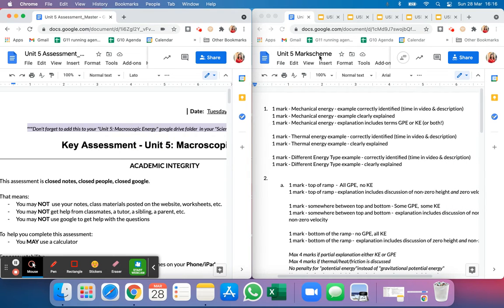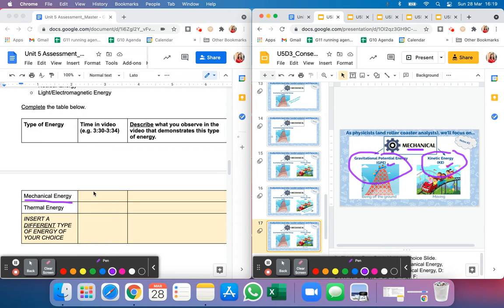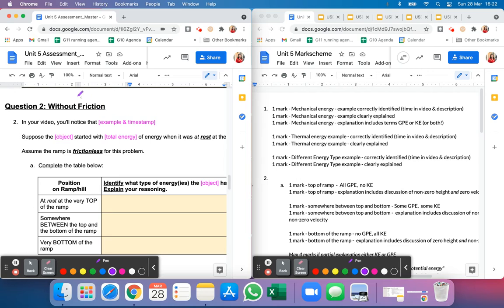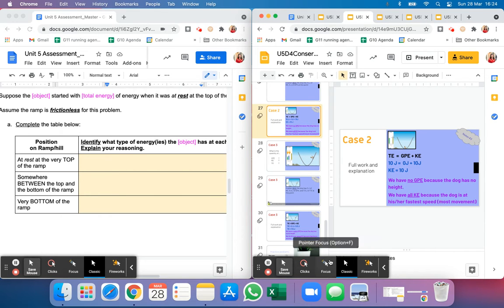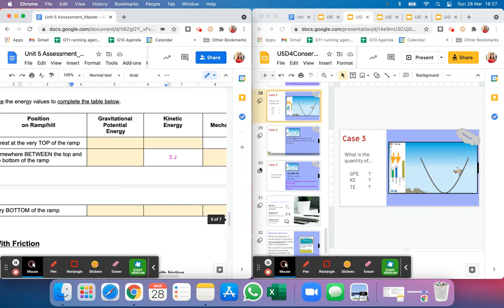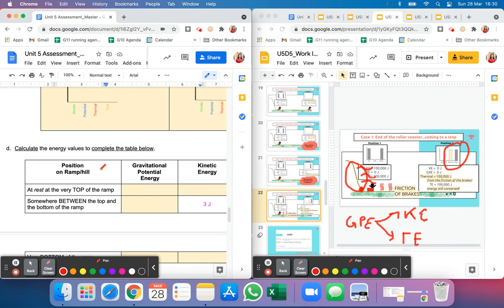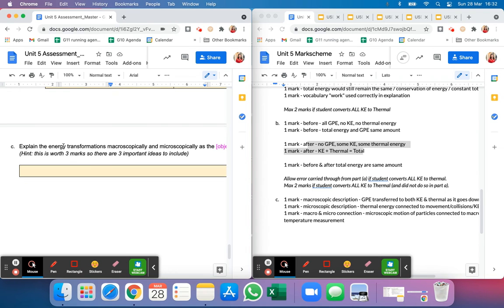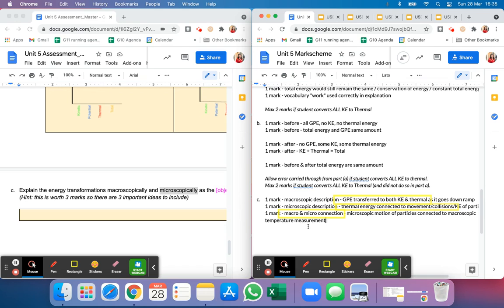Common Pitfalls, Key Assessment Unit 5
For grade 10 science students. You MUST watch this video and complete your reflection BEFORE meeting with your teacher about your assessment grade.